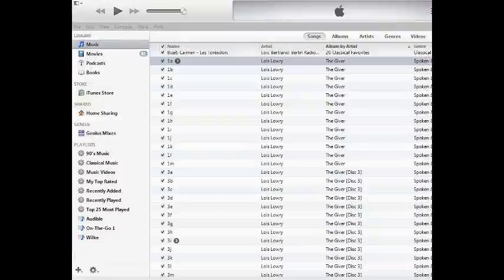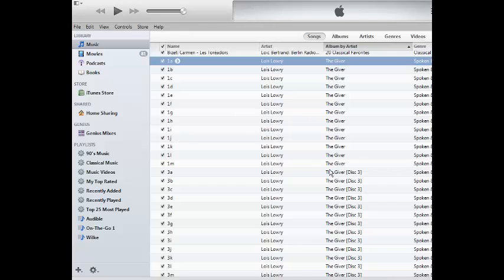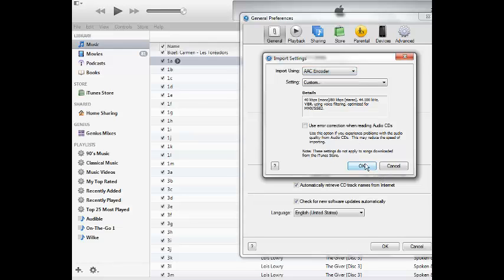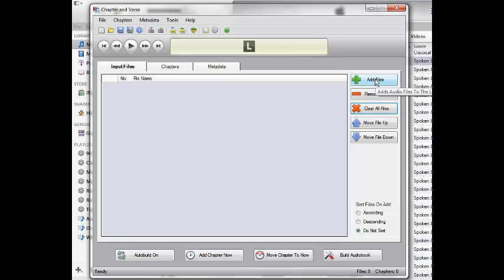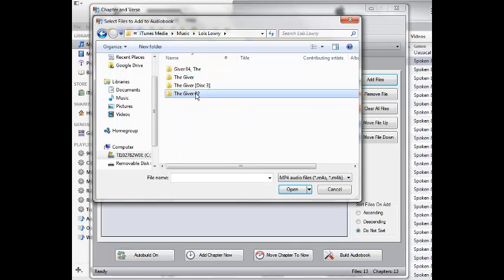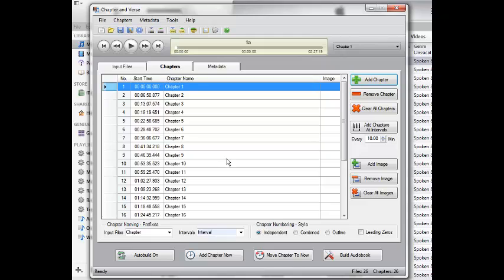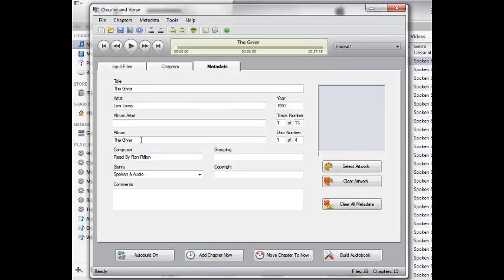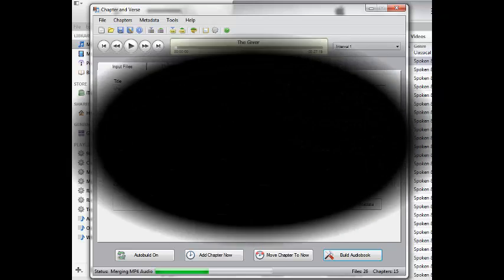Audiobook iPod Conversion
For this podcast, I teach viewers how to convert their Audiobooks into a better format for an iPod. I use this process for my own Audiobooks and would like to share my knowledge on how to do this. I use two different programs; iTunes, and Chapter and verse. and you can find Chapter and Verse This is a pretty easy process and does not take very long to do. Please enjoy.